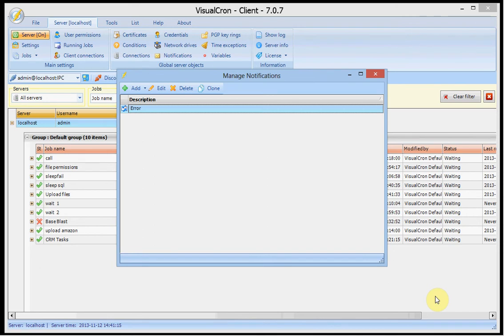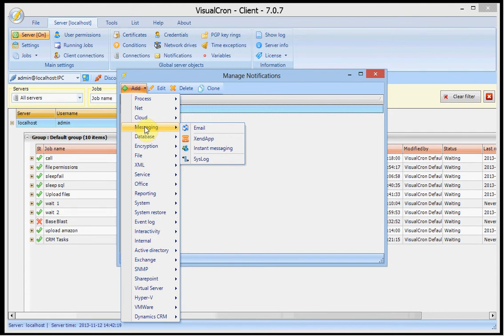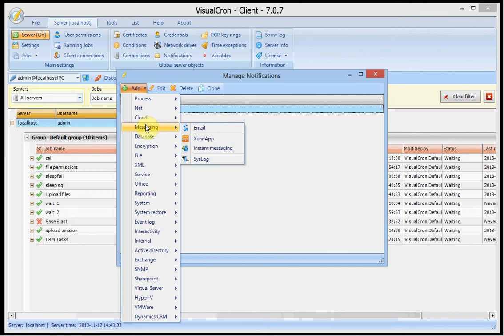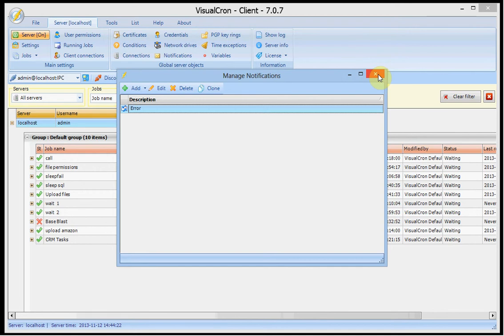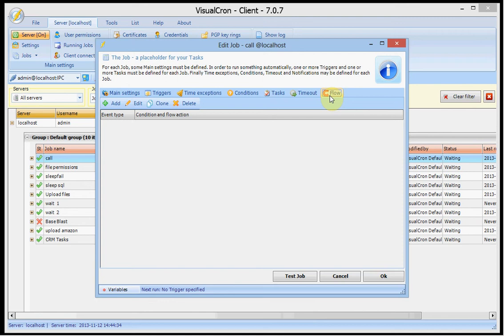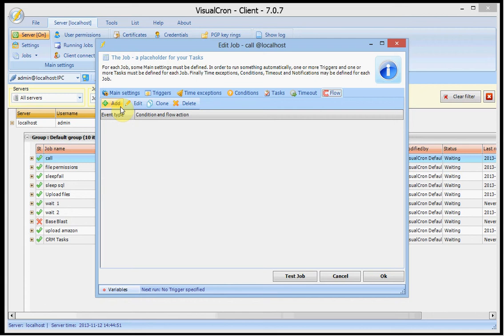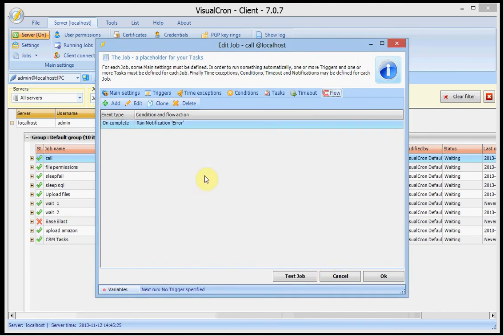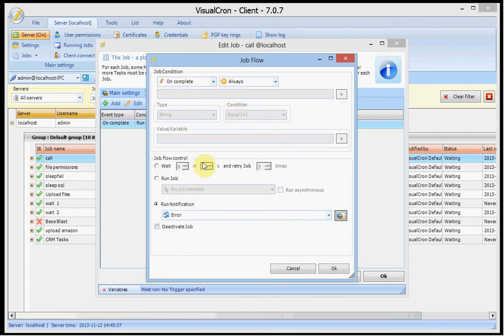Changes in Notifications from version 6.x to 7.x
This session describes the changes in the global object "Notifications" that we have done.